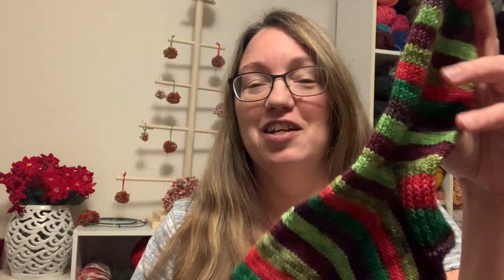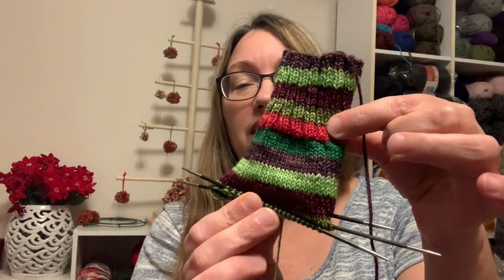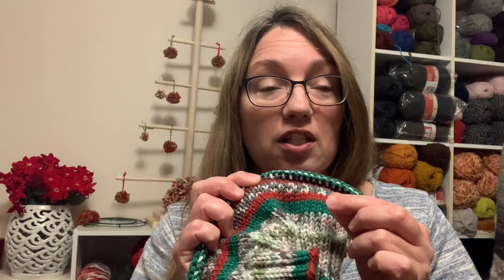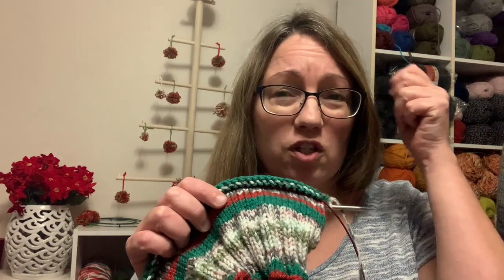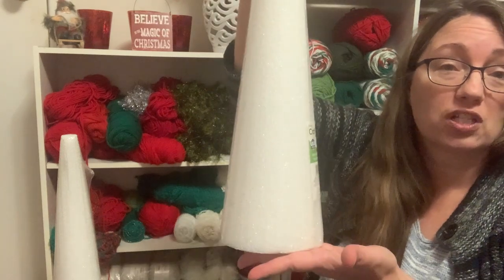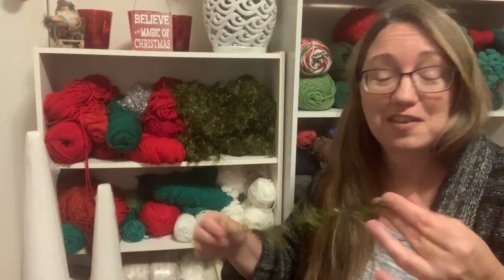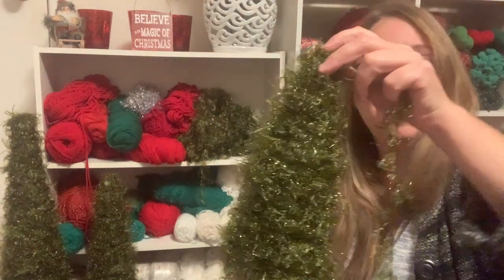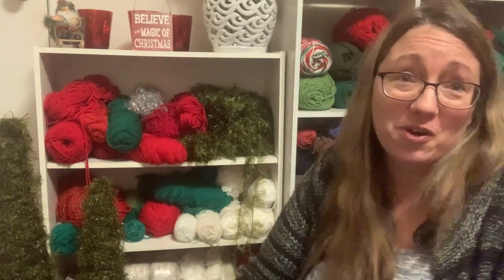Vlogmas 2020 Day 17 • Knitting Podcast • Making Yarn Christmas Trees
Vlogmas Day 17 in this knitting podcast I have updates on two knitting projects and I finally make the Christmas Trees using the green eyelash yarn.  They turned out so great!

Happy Knitting
Louise